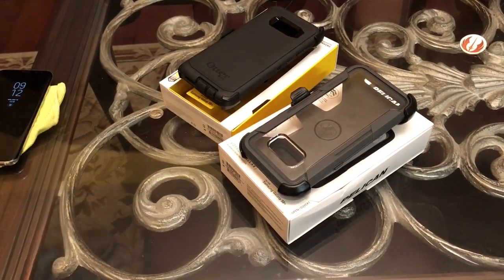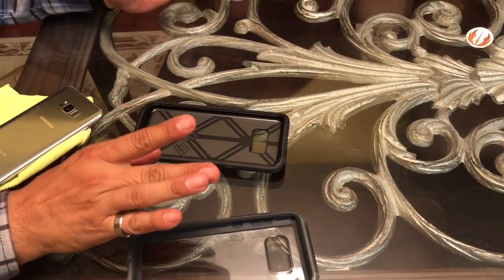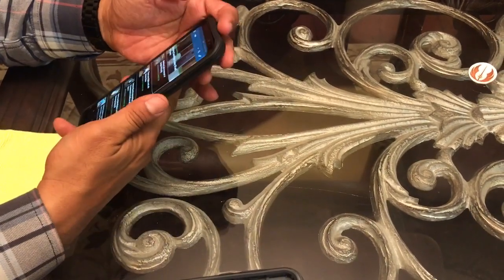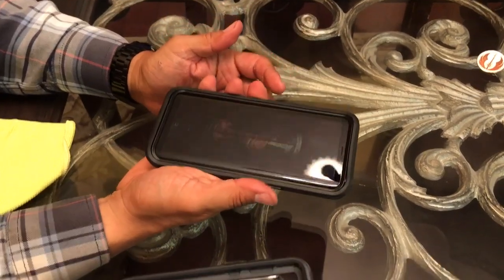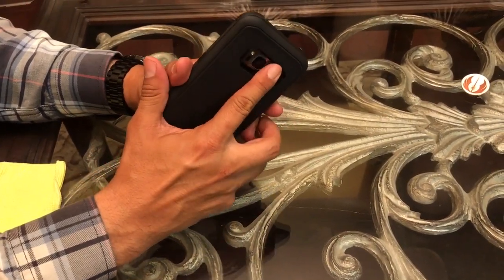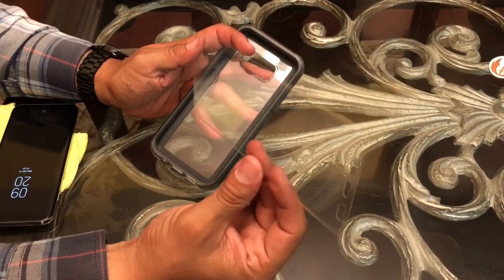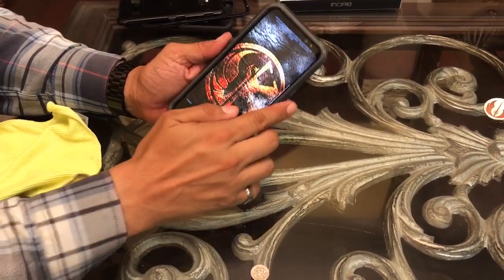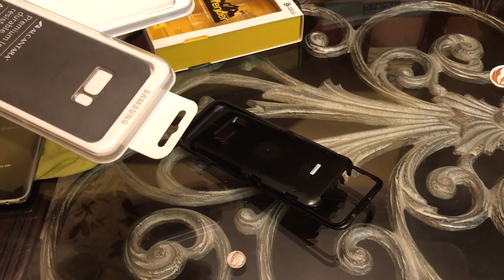Samsung Galaxy S8+ Otterbox Defender vs Pelican Voyager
The big boys in cell phone protection go up against each other. Which one prevails?